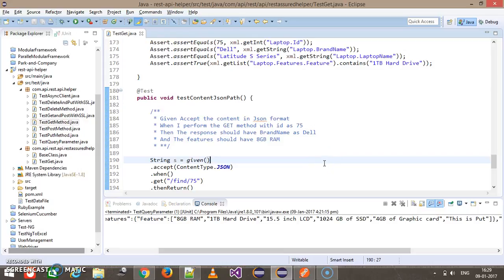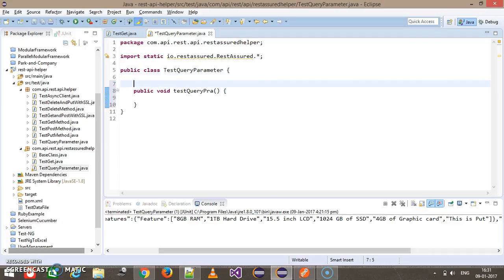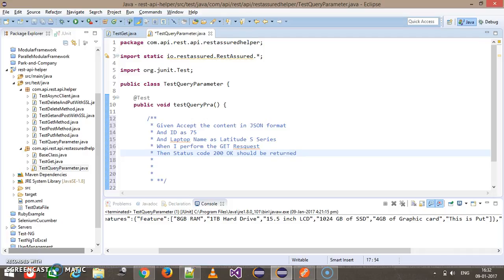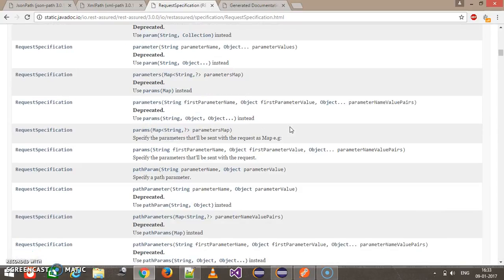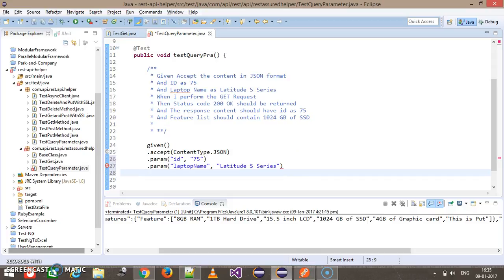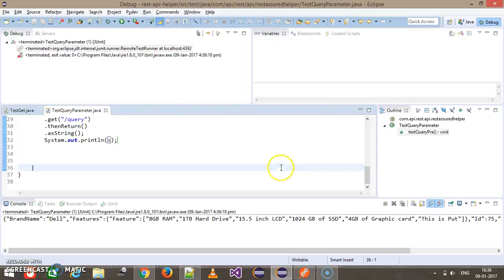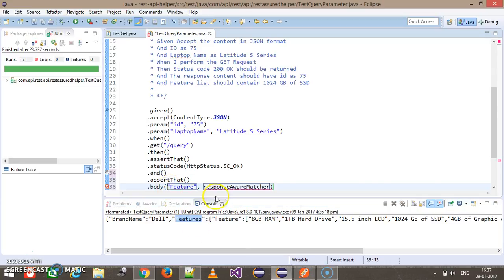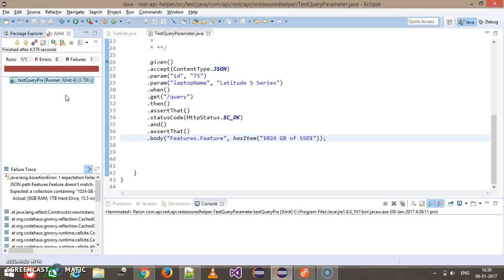11. RestAssured || Part 11 || Handling the Query Parameter.